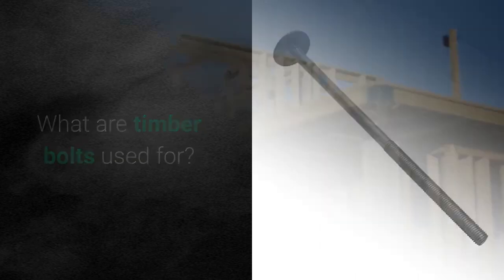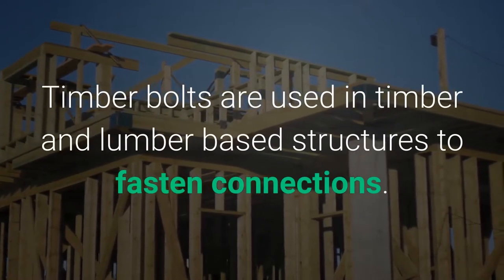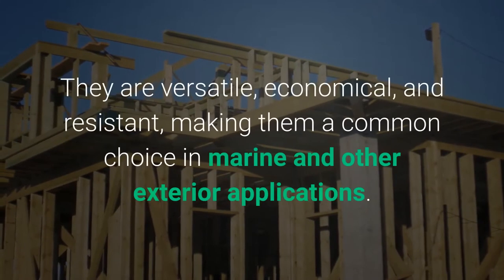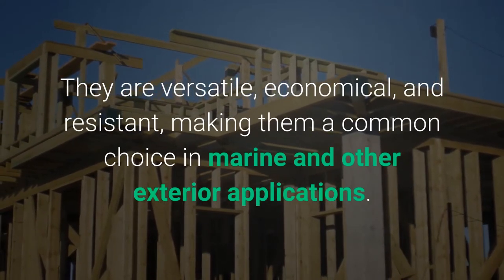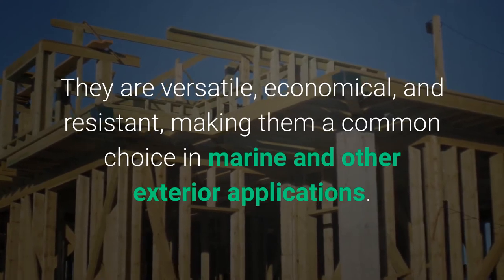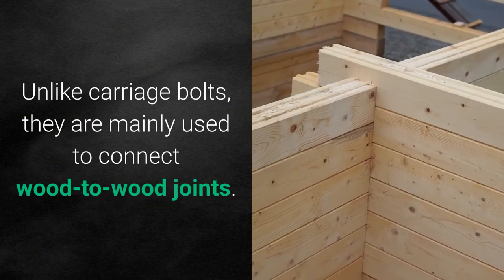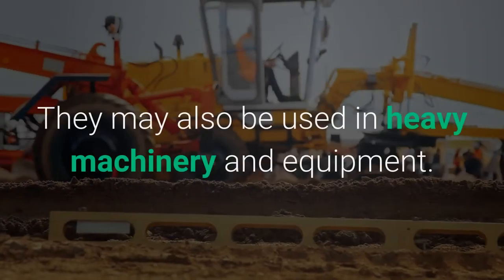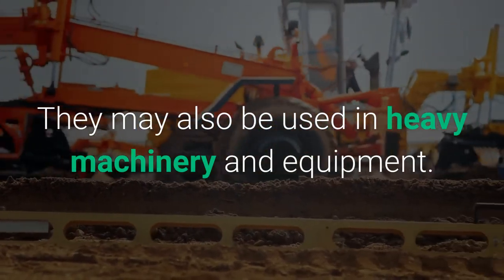What Are Timber Bolts Used For